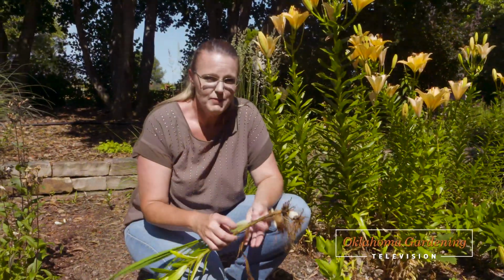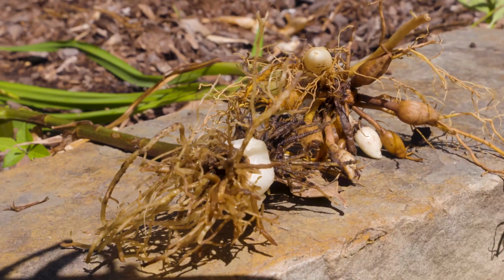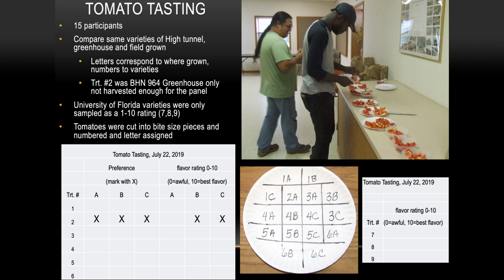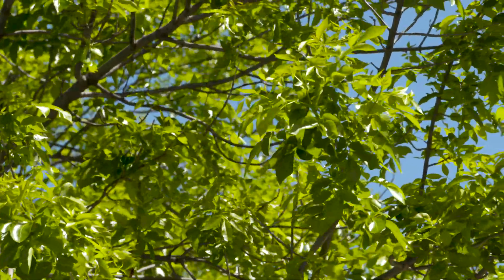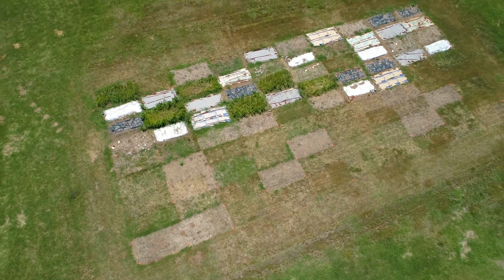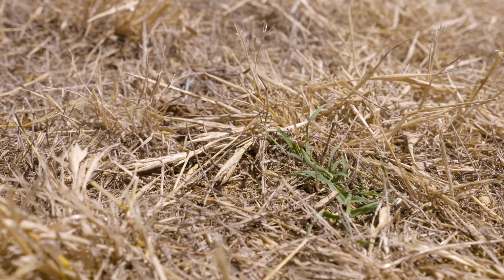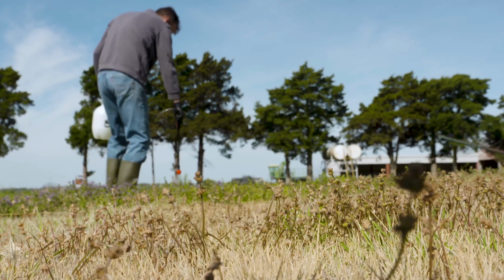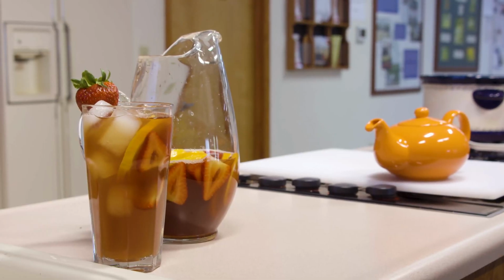Oklahoma Gardening Episode #4652 (06/27/20)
0:00 Welcome to Oklahoma Gardening!

1:20 Segment 1
Today on Oklahoma Gardening Host Casey Hentges takes a look at a rather large family of Lily's. She compares Asian Lilies to Daylilies and gives us a few tips to tell the difference between a true member of the Liliaceae family and those that are not.

4:45 Segment 2
Lynda Carrier looks in on a tomato variety trail and compares some observations of this years (2020) tomatoes to last years (2019). The trail takes place in three different locations; field grown, greenhouse, and high tunnel with three cherry tomato varieties and three slice tomato varieties.
Cherry tomato varieties include: BHN 268 (Determinate), Sakura (Indeterminate), Favorita (Indeterminate).
Slice tomato varieties include: Trust (Indeterminate), BHN 964 (Determinate), Geronimo (Indeterminate).

to find more information about the results.

8:45 Segment 3
In Oklahoma City we talk with Riley Coy, a Service Forester, to see how the city government is working with the Oklahoma Forestry Services to prepare for the Emerald Ash Borer in order to maintain a healthy tree canopy.

Visit the Oklahoma Forestry Services website to find more information about Emerald Ash Borer and precautions you can take for your Ash Trees

Segment 4
14:00 Chemical
20:00 Mechanical
Casey has some preliminary observation from our Bermudagrass Eradication Study out at the Cimarron Valley Research Station in Perkins. Out of the 30 different approaches towards eradication, we decide to take a closer look at our glyphosate and mulch treatments.

22:50 Segment 5
And Food Nutritionalist, Barbara Brown makes a refreshing sangria tea. The fruit she decides to use for this was some strawberries and an orange but you can use whatever fruit you like best!

Questions?